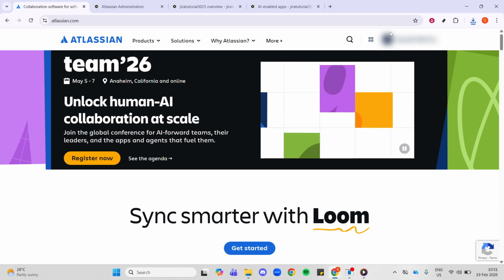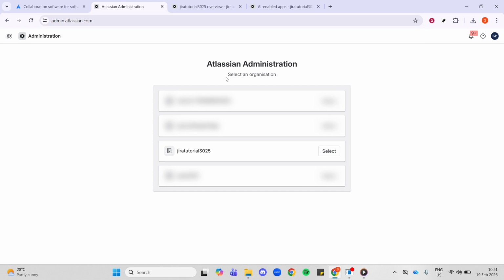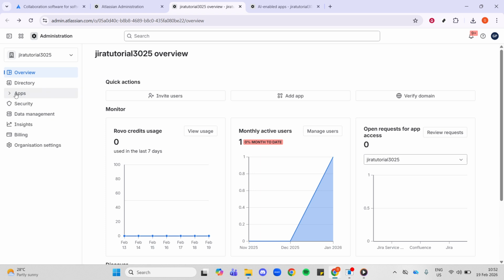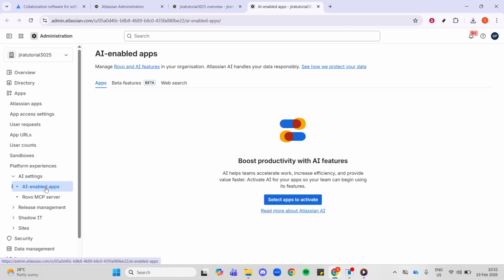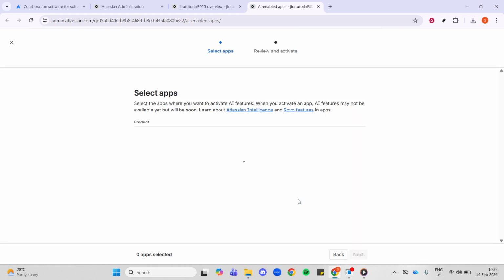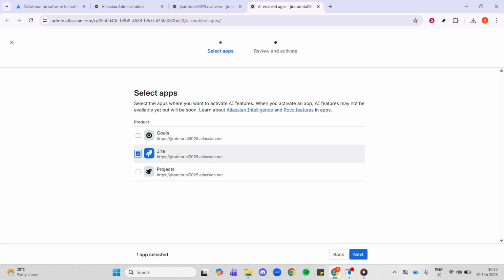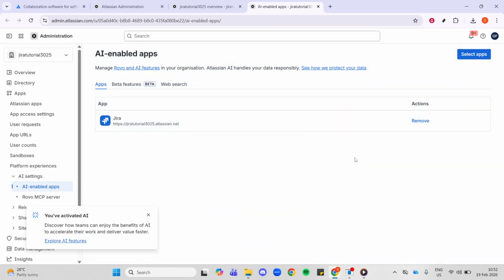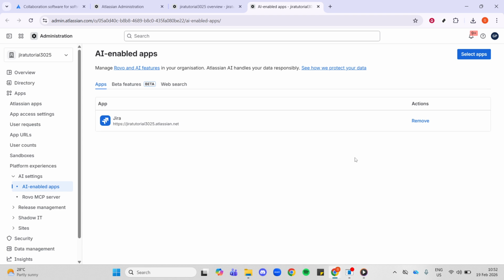How to Enable AI in Jira Cloud 2026 (Turn On Atlassian Intelligence)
Jira Cloud includes built-in AI tools that can generate issue summaries, suggest descriptions, improve comments, and help teams work faster. But these features must be enabled at the organization or admin level before users can access them.

In this video, you’ll learn:

Where to find AI settings in Jira Cloud

How to enable Atlassian Intelligence

Required admin permissions to activate AI

How to verify AI is turned on

What features become available after enabling AI

This tutorial is ideal for Jira admins, project managers, and team leads who want to improve productivity using AI-powered automation and smart suggestions.